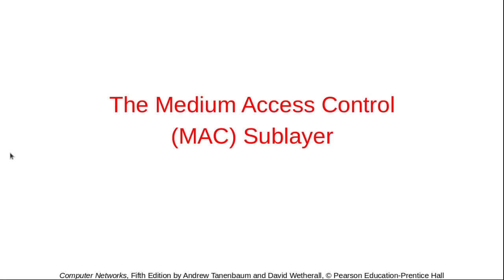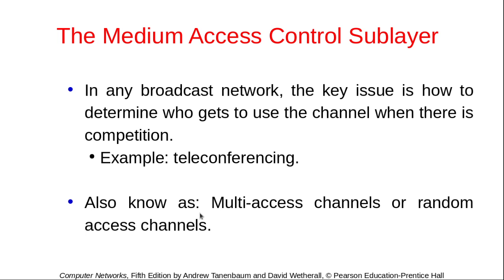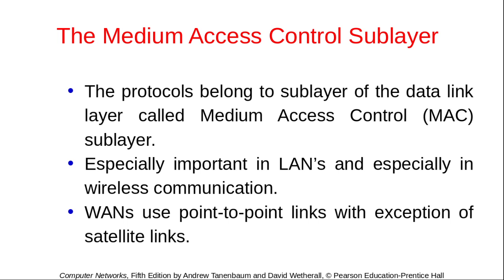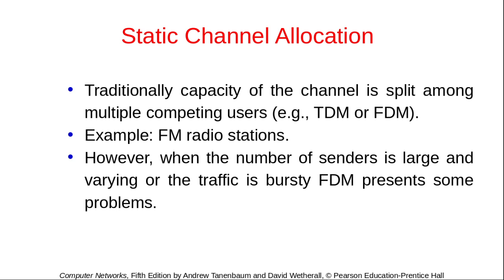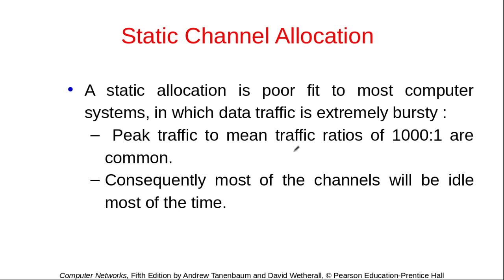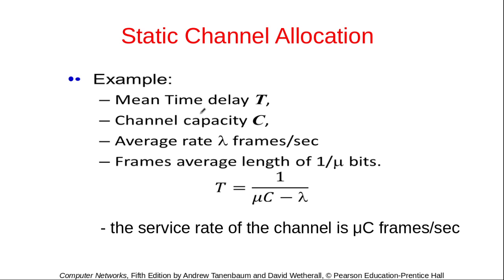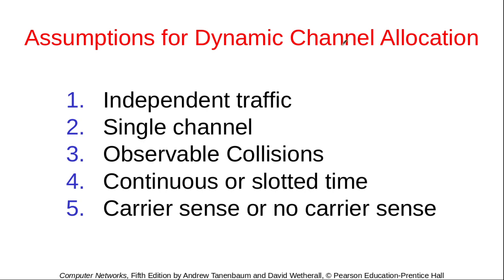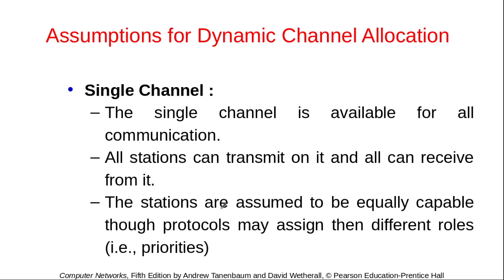MAC sublayer, Channel allocation : Static and Dynamic